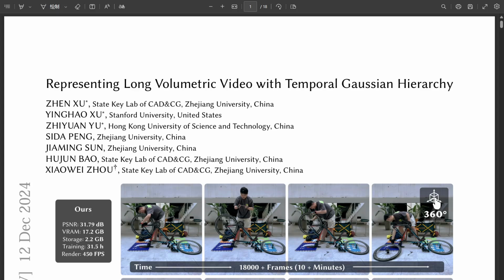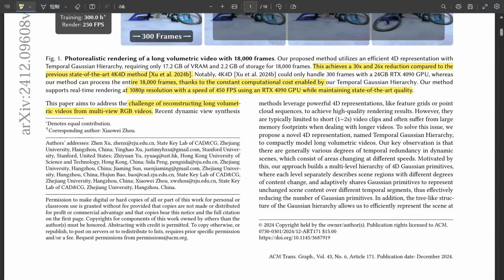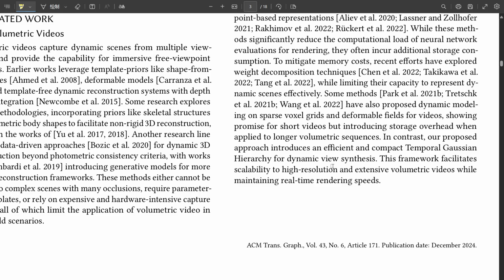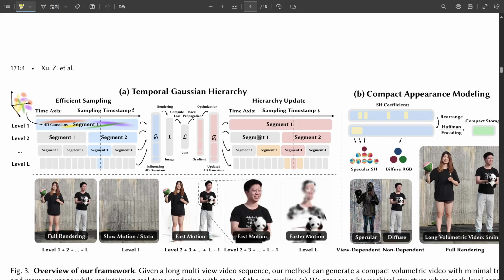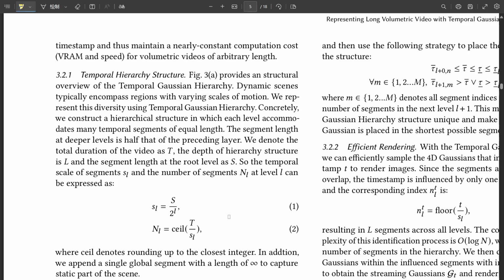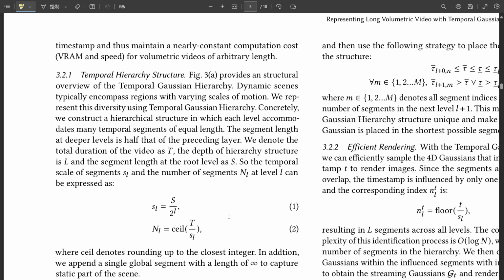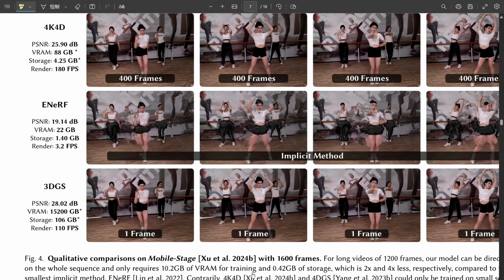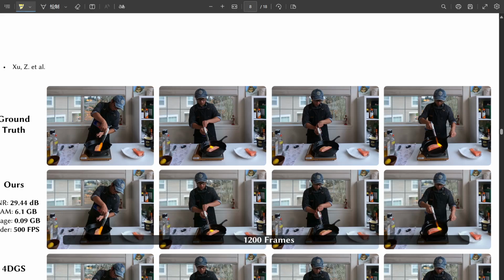Representing Long Volumetric Video with Temporal Gaussian Hierarchy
This paper aims to address the challenge of reconstructing long volumetric videos from multi-view RGB videos. Recent dynamic view synthesis methods leverage powerful 4D representations, like feature grids or point cloud sequences, to achieve high-quality rendering results. However, they are typically limited to short (1~2s) video clips and often suffer from large memory footprints when dealing with longer videos. To solve this issue, we propose a novel 4D representation, named Temporal Gaussian Hierarchy, to compactly model long volumetric videos. Our key observation is that there are generally various degrees of temporal redundancy in dynamic scenes, which consist of areas changing at different speeds. Motivated by this, our approach builds a multi-level hierarchy of 4D Gaussian primitives, where each level separately describes scene regions with different degrees of content change, and adaptively shares Gaussian primitives to represent unchanged scene content over different temporal segments, thus effectively reducing the number of Gaussian primitives. In addition, the tree-like structure of the Gaussian hierarchy allows us to efficiently represent the scene at a particular moment with a subset of Gaussian primitives, leading to nearly constant GPU memory usage during the training or rendering regardless of the video length. Extensive experimental results demonstrate the superiority of our method over alternative methods in terms of training cost, rendering speed, and storage usage. To our knowledge, this work is the first approach capable of efficiently handling minutes of volumetric video data while maintaining state-of-the-art rendering quality.